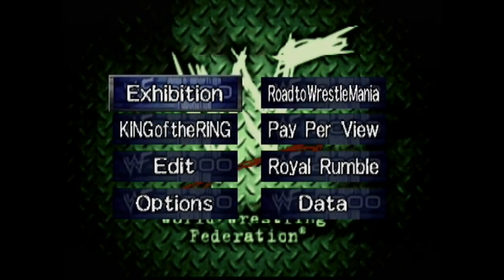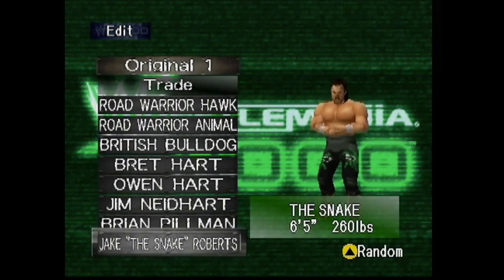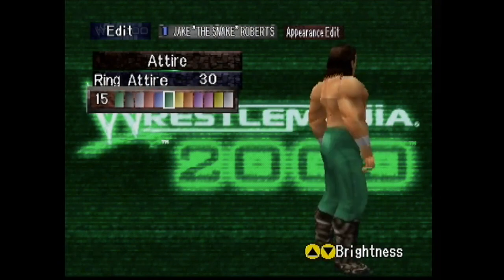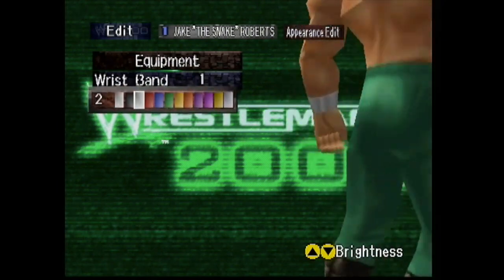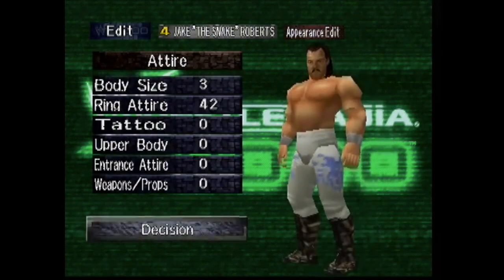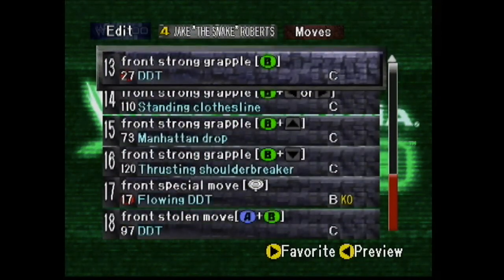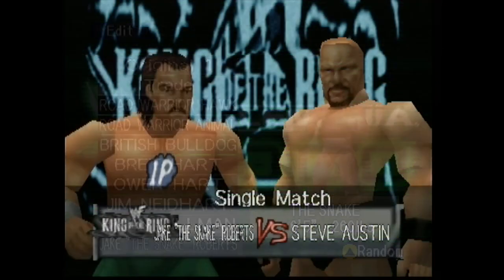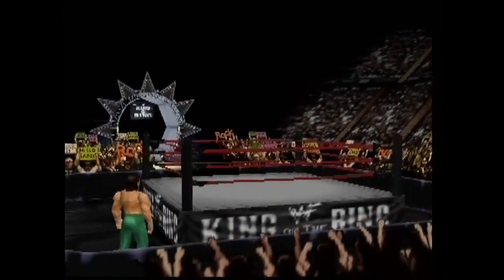WWF WrestleMania 2000 | CAW | Jake “The Snake” Roberts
My Jake “The Snake” Roberts CAW for WWF WrestleMania 2000. Please read the description for more details and useful links.

Here is the link to my full CAW (via Google Spreadsheet)

Be sure to check out other content on my channel which includes videos on WWF No Mercy, WCW/nWo Revenge, Virtual Pro Wrestling 2 and more!

I have videos of WWF No Mercy, WCW/nWo Revenge, Virtual Pro Wrestling 2 and more on my channel, so give them a look if you liked this!

Gameplay was captured with an Elgato Game Capture HD and my N64. The video was edited with iMovie and voice recording was done with a Blue Microphones Snowball USB Mic.